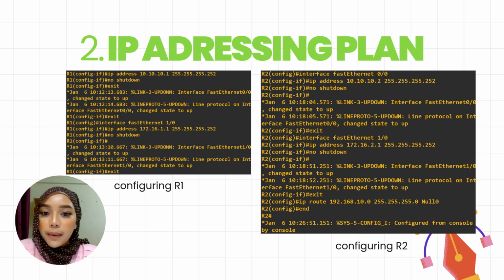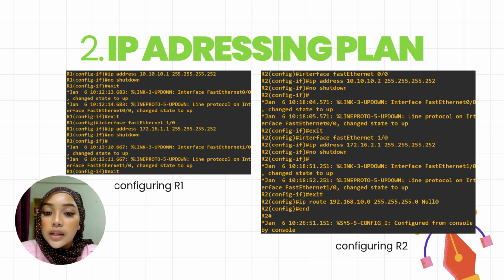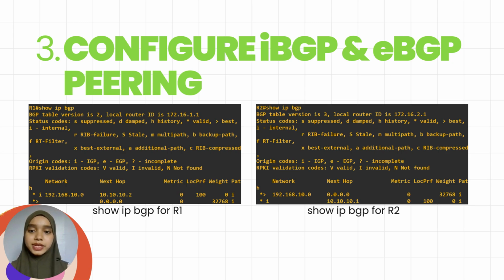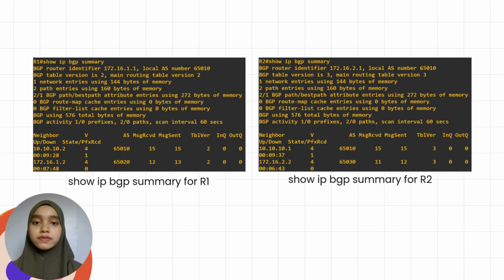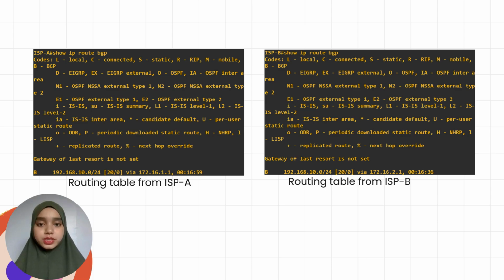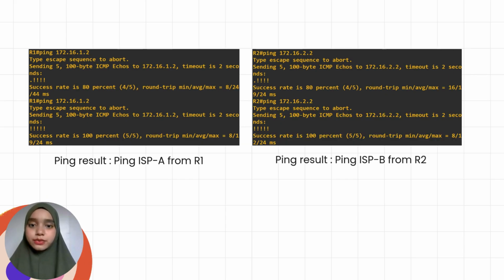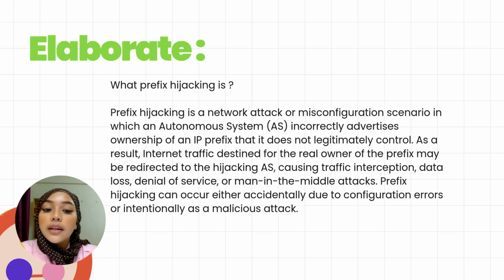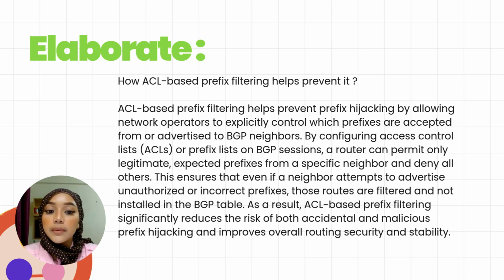Assignment Computer Network & Security BERC 1/1 ( Ashifa & Nisa' )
Title: BGP Peering, Prefix Filtering & Blackholing in an Enterprise Multihoming
Environment